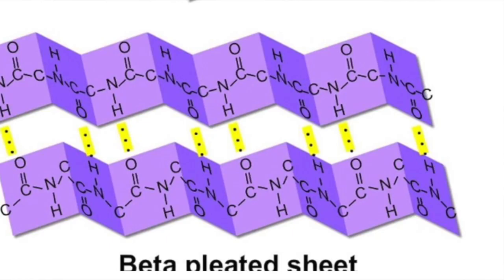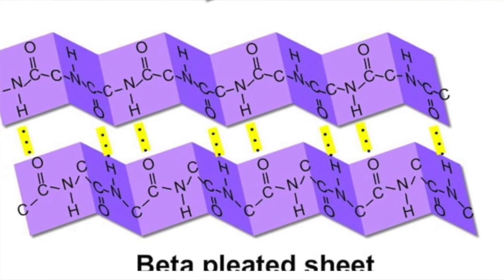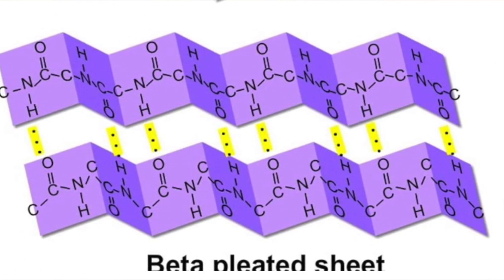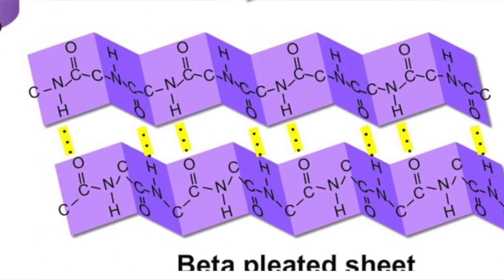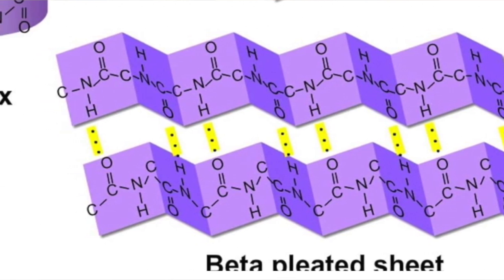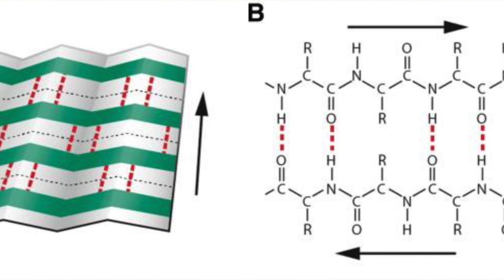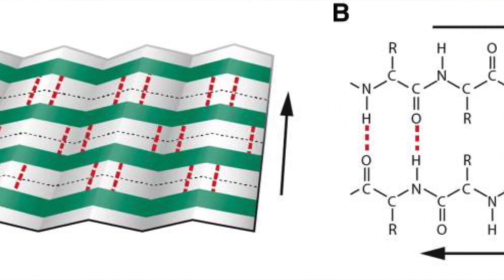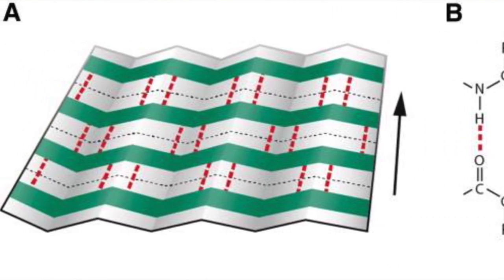Amyloid World Hypothesis: The Origin of Life | Abiogenesis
How did life begin? Here is the 2018 paper on the Amyloid World Hypothesis that I drew from heavily in making this video: